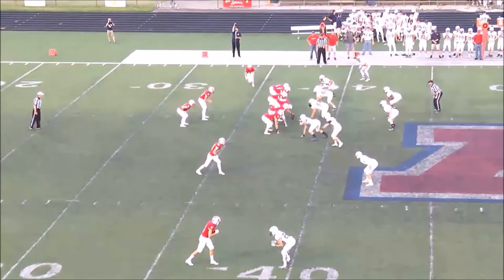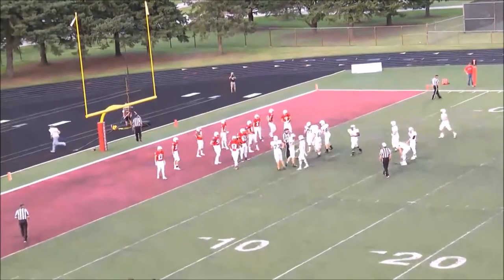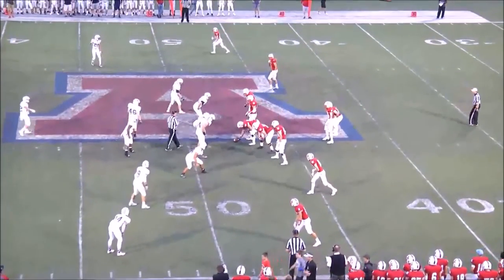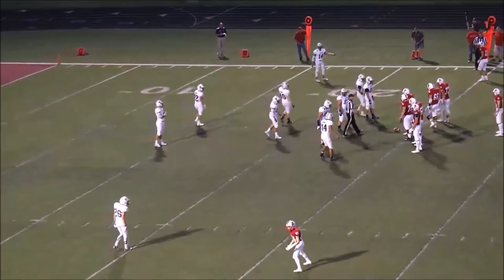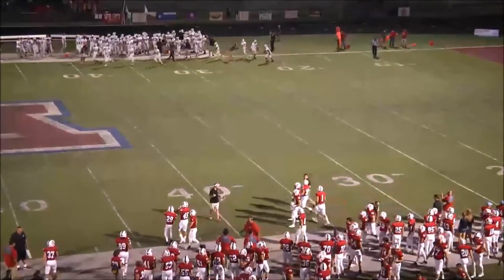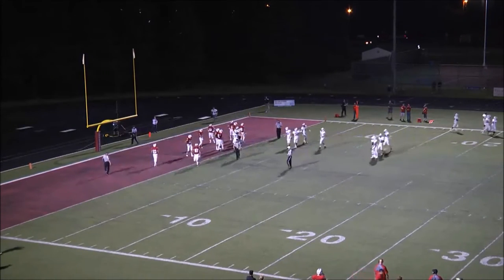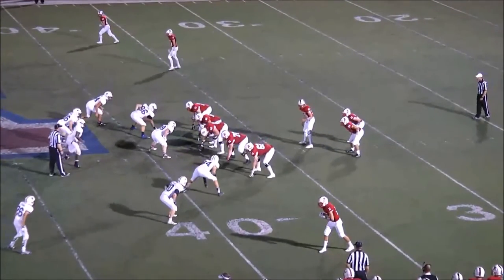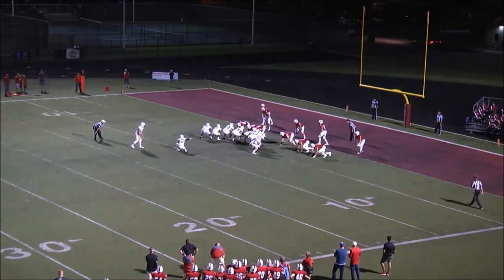Highlights from Hudson Raiders 33-30 win over Arrowhead Warhawks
Highlights from the Hudson Raiders 33-30 upset win over the Arrowhead Warhawks on August 26, 2016, in Hartland, Wisconsin